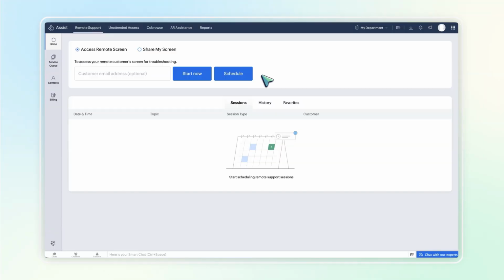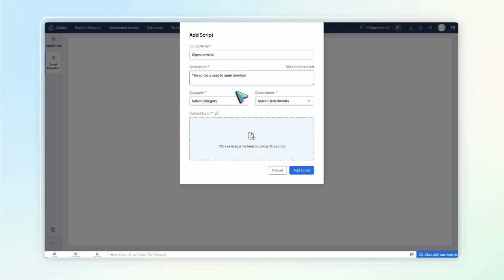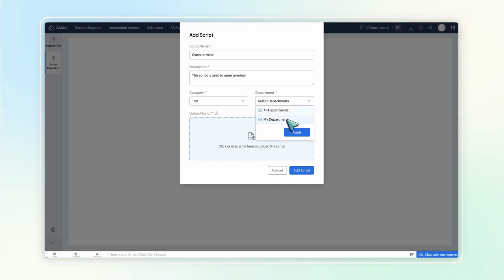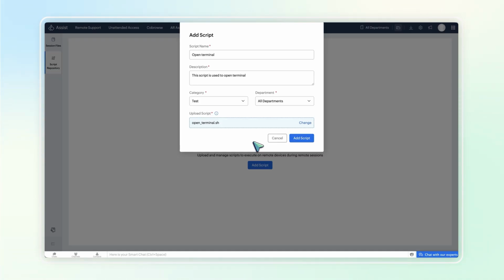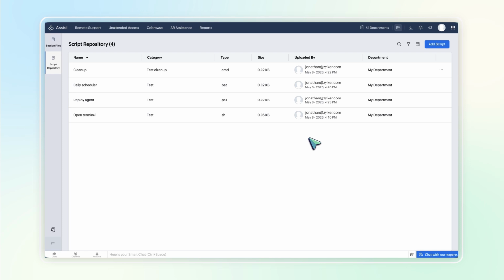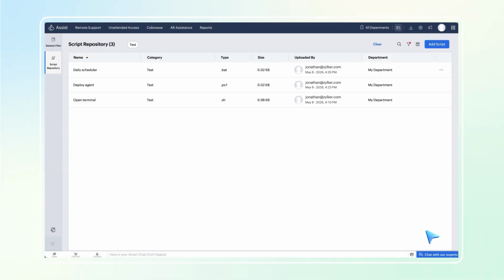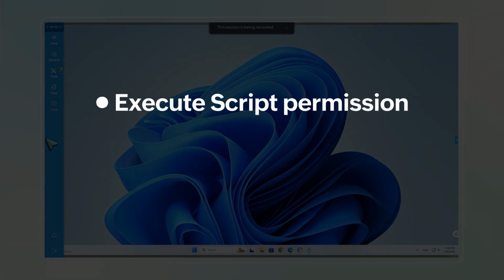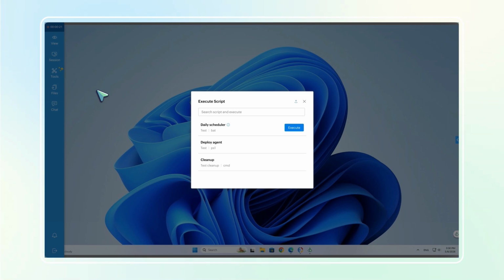How to Use the Script Repository in Zoho Assist (Step-by-Step) | Faster Remote Troubleshooting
Stop hunting for scripts in the middle of a live remote session. With Zoho Assist's Script Repository, you can store, organize, and execute scripts instantly with no delays, manual searching or broken workflows.

In this video, you'll learn how to set up and use the Script Repository in Zoho Assist in just a few simple steps, and how IT teams and MSPs can run scripts faster and more consistently during remote support sessions.

Zoho Assist's Script Repository also includes department-wise access control, so the right technicians always have access to the right scripts, and nothing sensitive is exposed to those who shouldn't see it.

00:00 Introduction to the Script Repository in Zoho Assist
00:40 Navigating to the Script Repository
00:54 Adding a script: Name, description, category, and department
01:33 Uploading supported script files (.ps1, .sh, .bat, .cmd, .vbs)
02:03 Managing scripts: Edit, download, and delete
02:18 Searching and filtering scripts
03:22 Executing a script during a live remote session
03:33 Uploading and running on-the-fly scripts

Perfect for IT administrators, help desk technicians, and MSPs looking to streamline remote support workflows and eliminate manual script hunting for good.